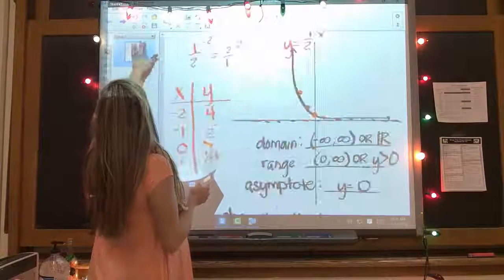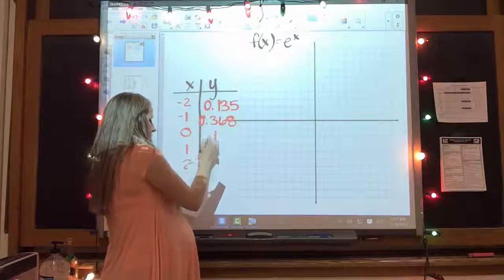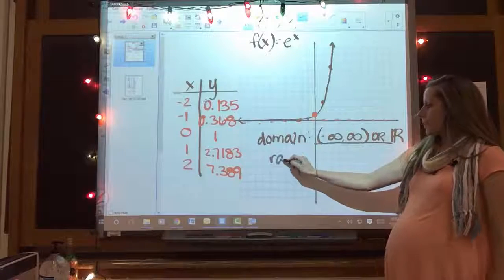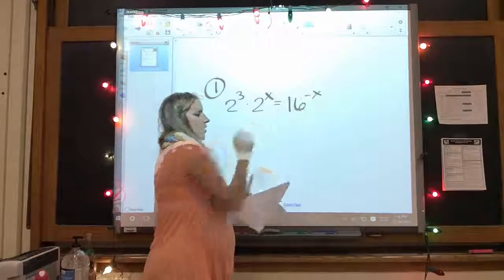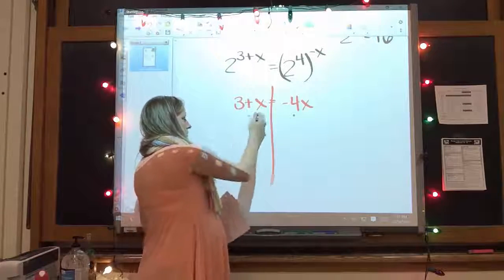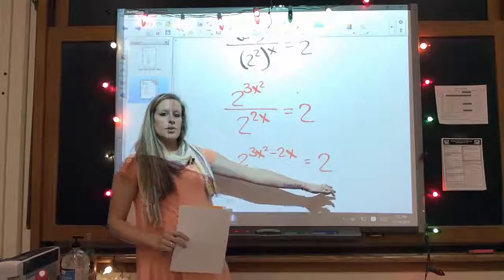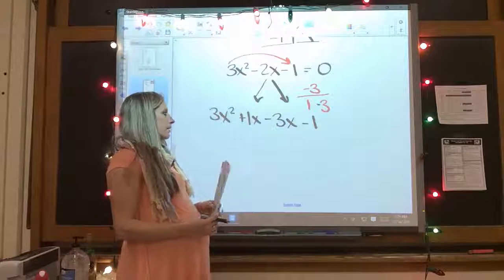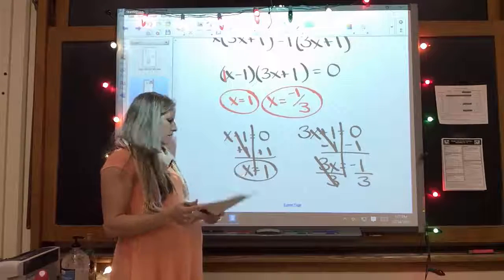AlgII Pre-AP Exponential Notes Part 3